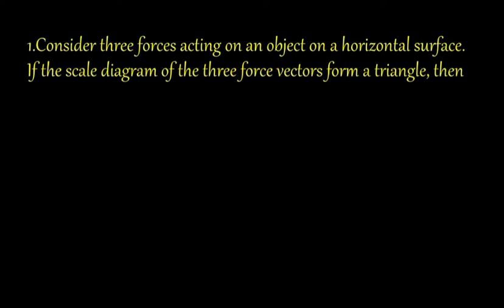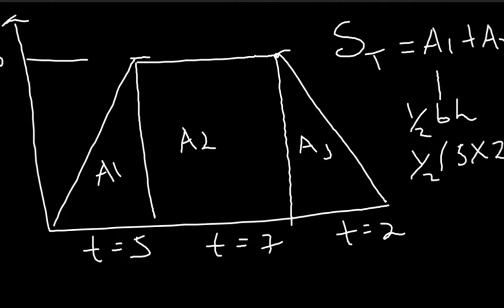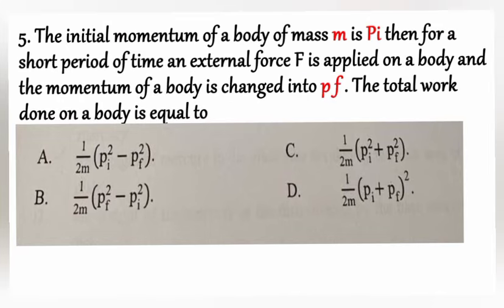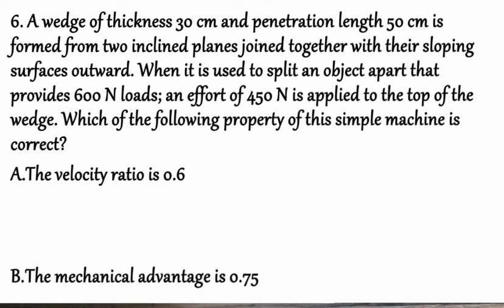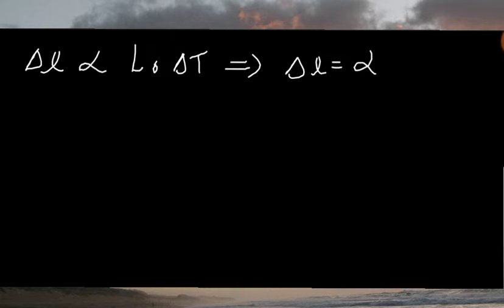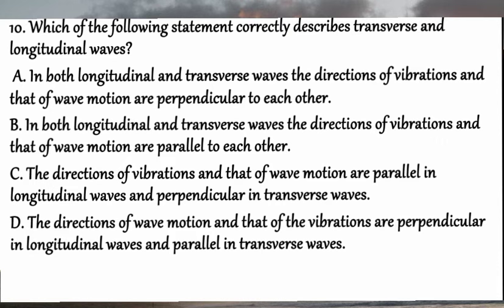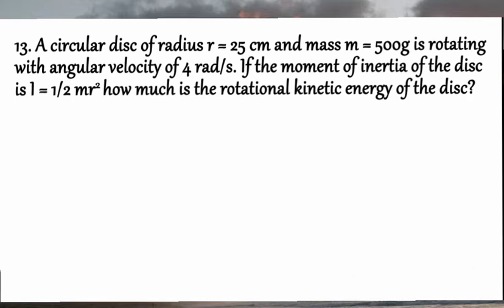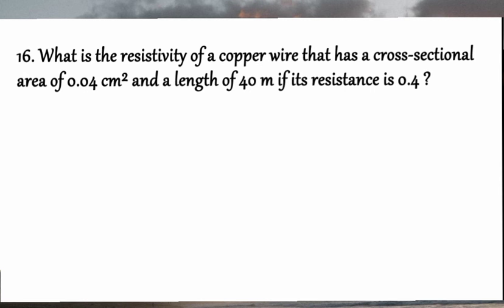2014/2015 አ.ም የሁለተኛ ዙር የተፈተኑት physics Entrance Exam Answer ክፍል 1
hi there! Welcome to my you tube channel  Essential Education tube

Here’s what you need to know method to score agood results , in physics , chemistry ,maths, and university freshman courses

You can find topics related to entrance exam , educational videos and freshman man course

Join our growing community for new videos two or more per week#Education#online_education#degree# department#It_technology#Educational_website#It tech#Trading_tech#Tech_news#Tech_new_sites#Today_tech_news#Tech_news 2022#Latest tech#Mobile_tech_news#Big_tech_news#Best_tech_news#Website_tech#Top_news tech#Technology#Tech_business_news#Tech_news_today#Tech_recent#Health_insurance teach#Education#Education_news#online_degree#degree#Donate#weight_loss#physical_education#discovery_education#home_depot#school#pe#university# doe#education_portal#deep_learning#education_quotes#importance_of_education#higher_education#school_education#education _games#public_school#secretary_of_education#distance_educations#it_tech#how_to_solve#tech_recent#education_news#test_portal#it_technology